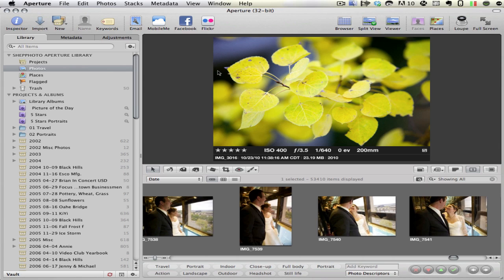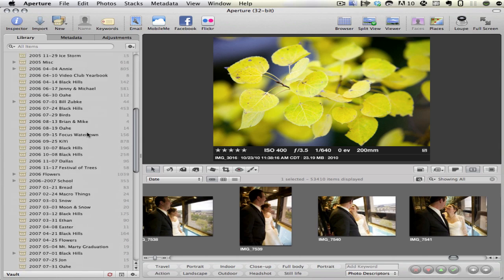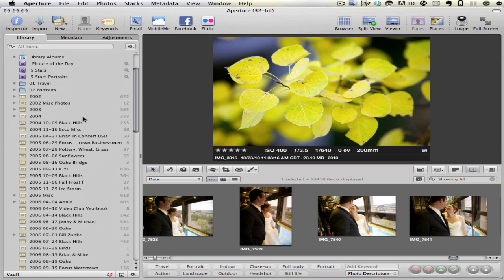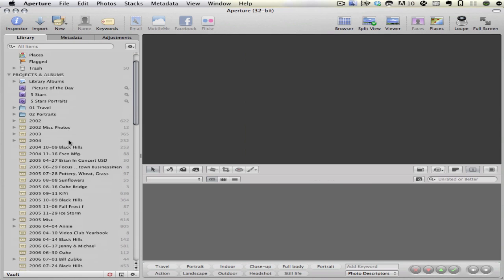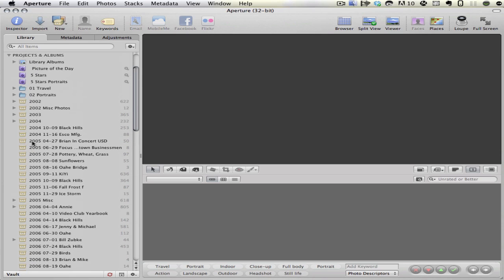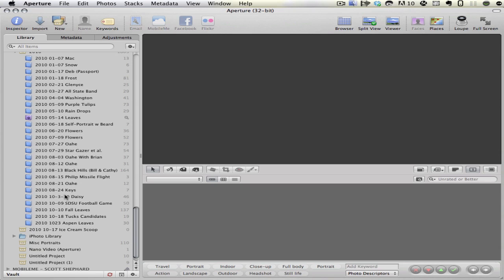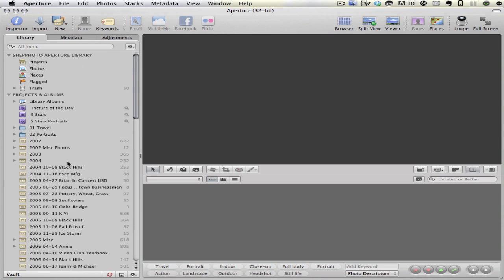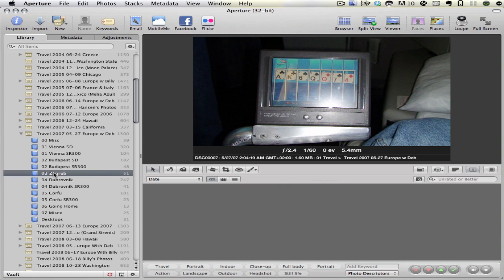Organizing Files in Aperture 3.0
This is a quick look at how I organize by photos in Aperture